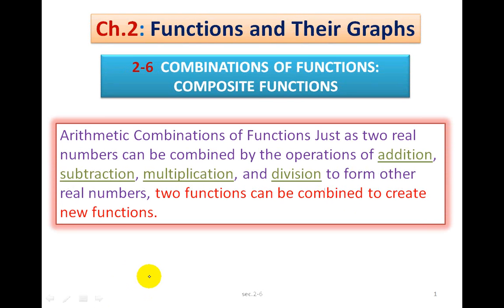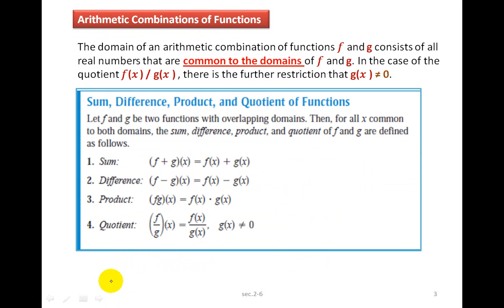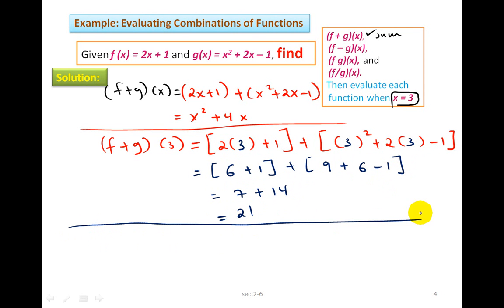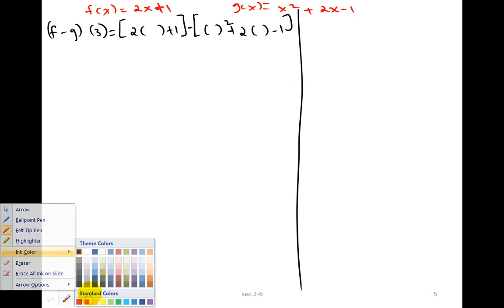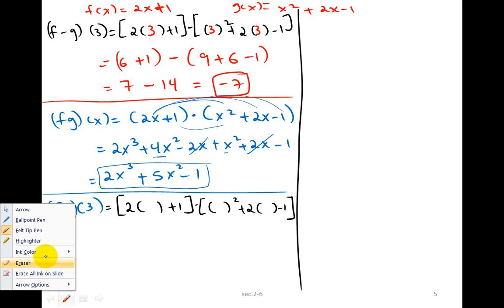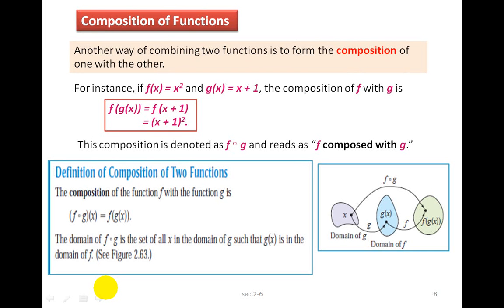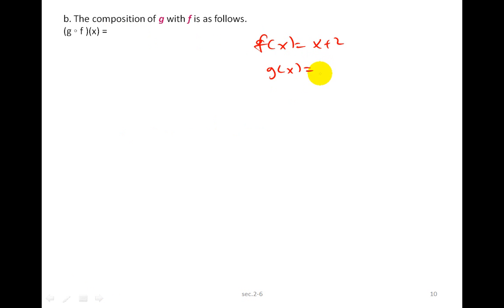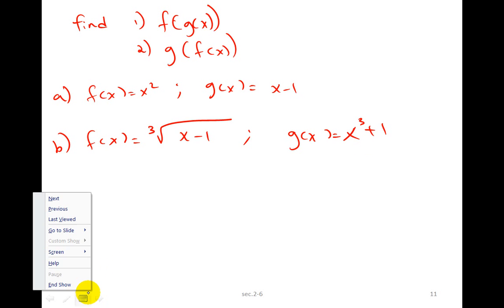2 6 combinantion